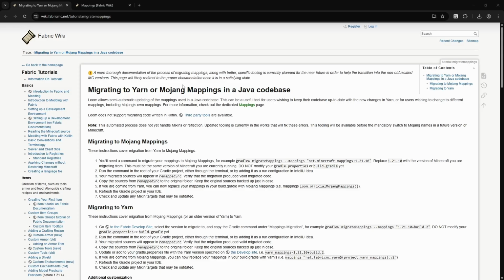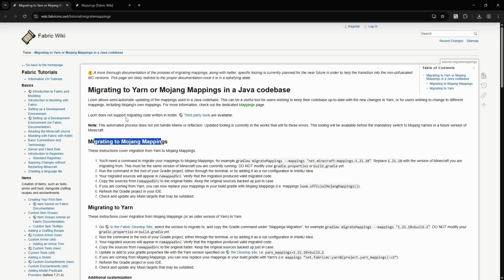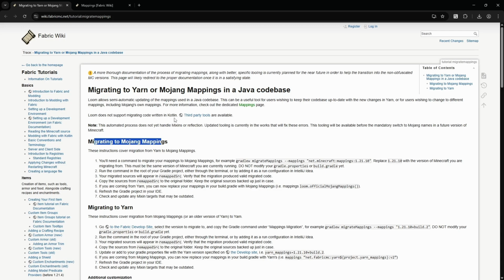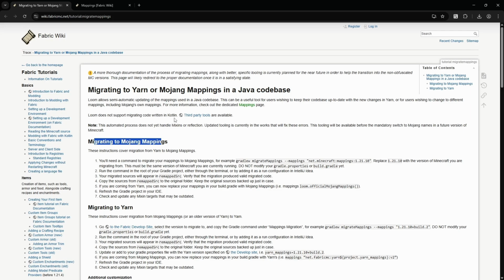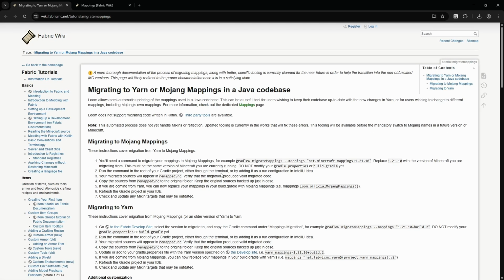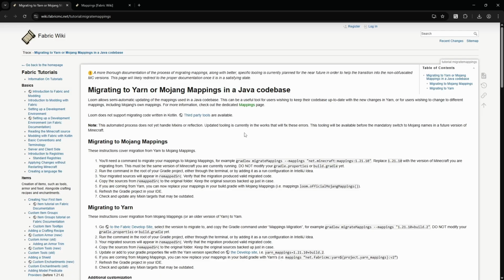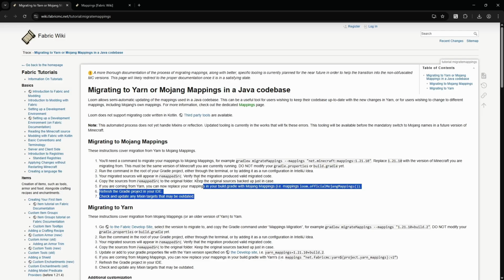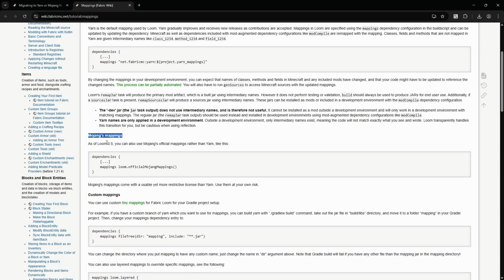Minecraft Java - Fabric API - Mojang Obfuscation Migration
Mojang dropping obfuscation for Minecraft Java. What does it mean for us as mod developers using Fabric MC and Fabric API?
- How should we migrate to the original mappings?
- Will there be a tool to help us doing the job completely automatic?
- Will there be any hiccups?
- I mod in Kotlin, is there a tool for me to migrate to mojmap?
- Should we start migrating to Mojan's mapping right now?

In this video, we will answer all of that.